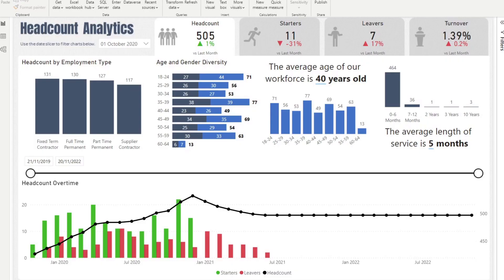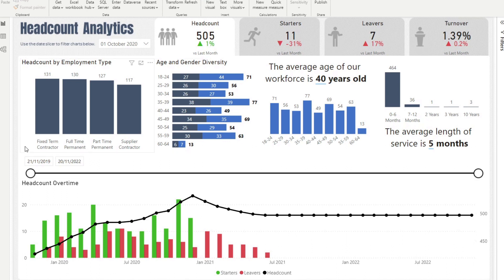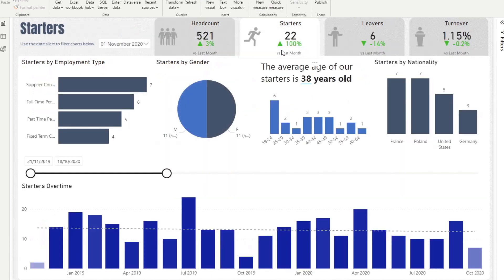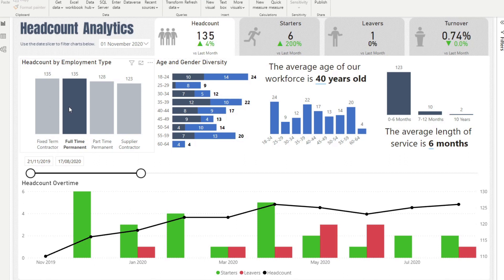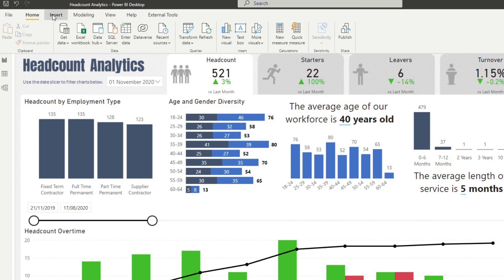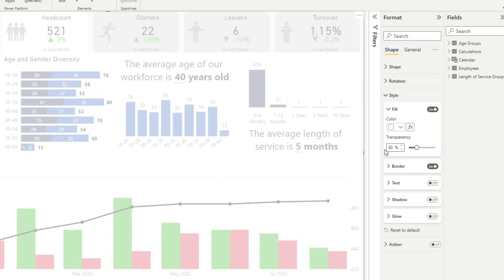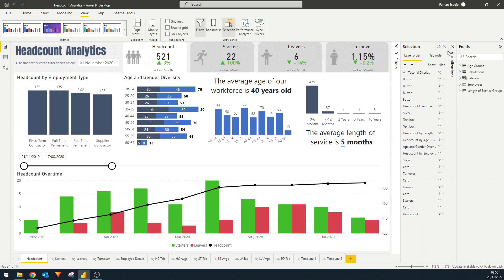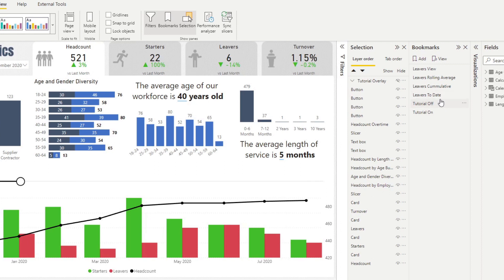EASY WAY to CREATE TUTORIAL OVERLAYS in Power BI // Beginners Guide to Power BI in 2022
In this video we look at how you can easily create a tutorial overlay to help introduce your users to any elements within your report pages